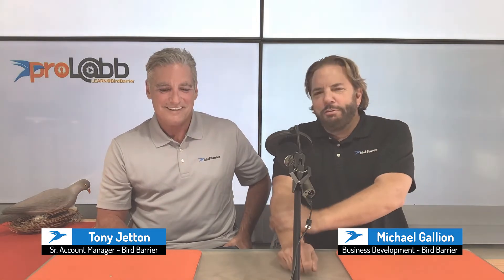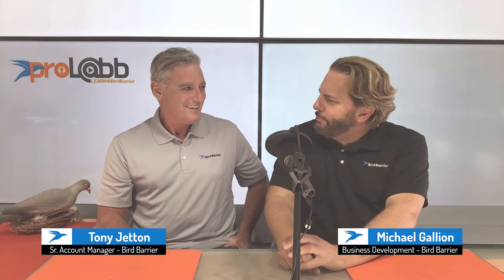Modern Bird Control Podcast - Episode: Bird Projects In Phases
In the world of bird control, there are often very large jobs. These laborious projects can be overwhelming to the installer and to customer. Learn how breaking large projects into smaller manageable phases can be the key to success. Presenting phased project will lead expanding to more closed deal opportunities.